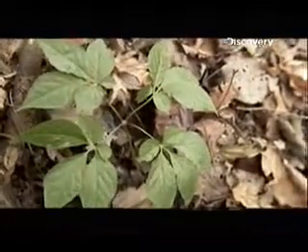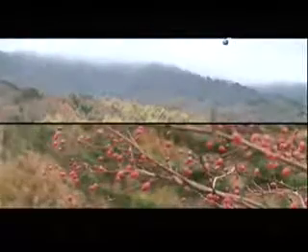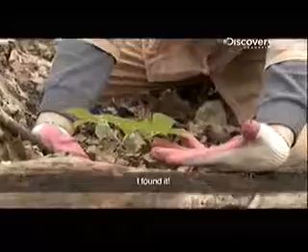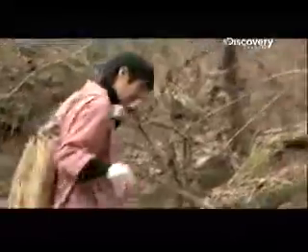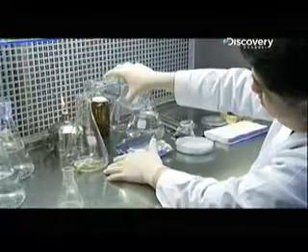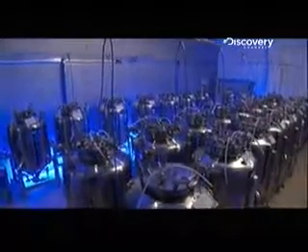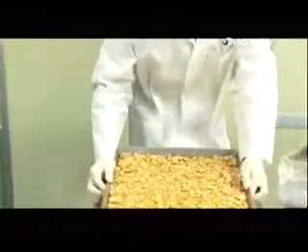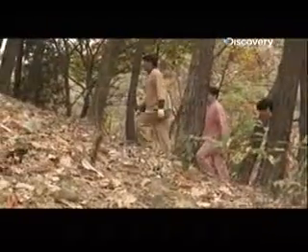3 DDB20 Discovery ENG B WMV V9